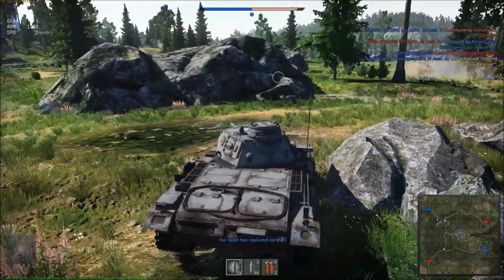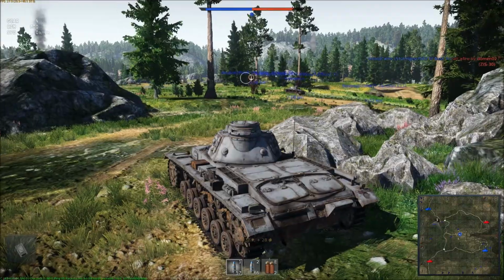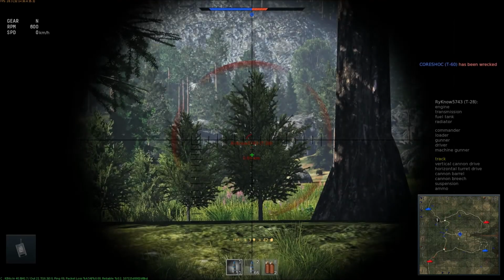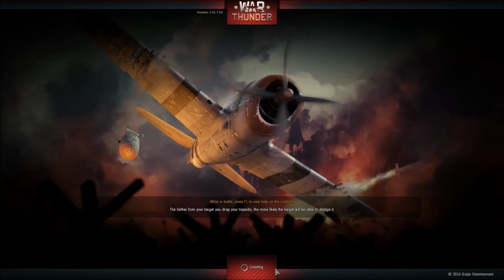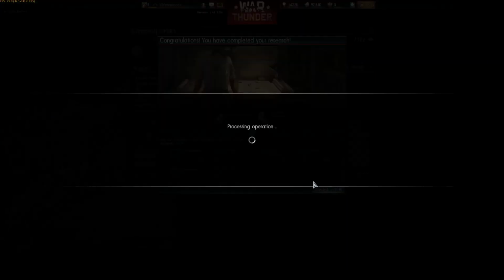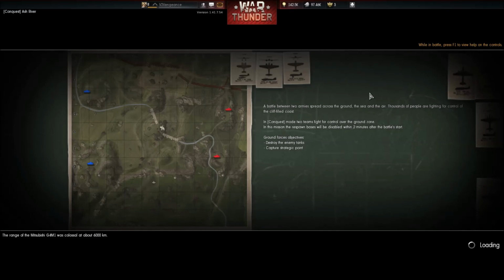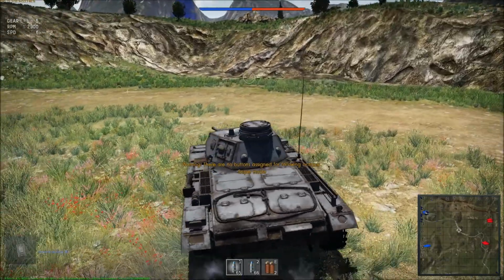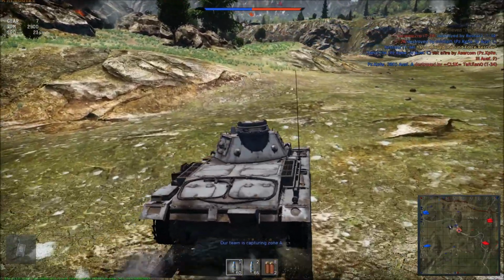War Thunder Ground Forces - Panzer III Ausf F Gameplay - Catching it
War Thunder started consuming me more time than World of Tanks... And I finally started feeling I'm doing something in this game, no more 100% derping :P (99%, but shh)

In two weeks I'm upgrading my PC, yay :D

Spoiler Alert: World of Tanks T62A review incoming